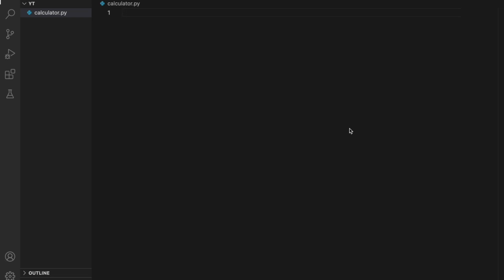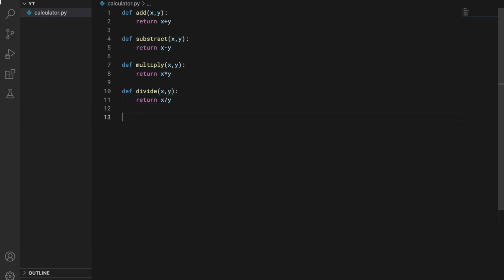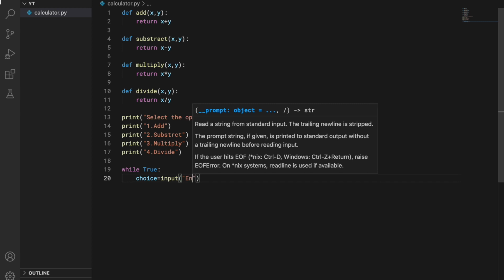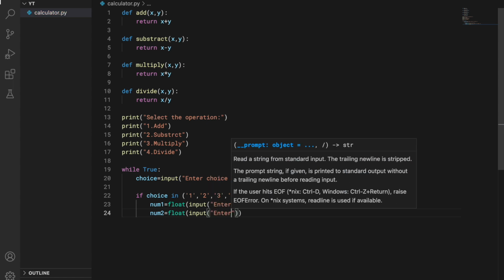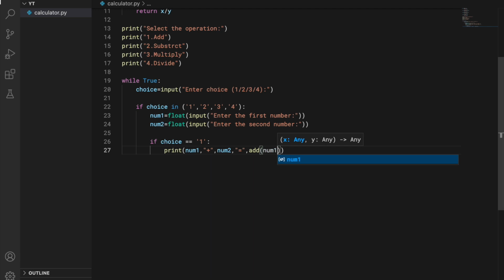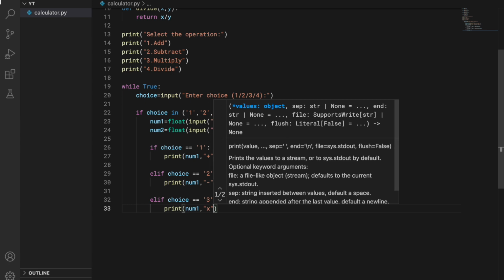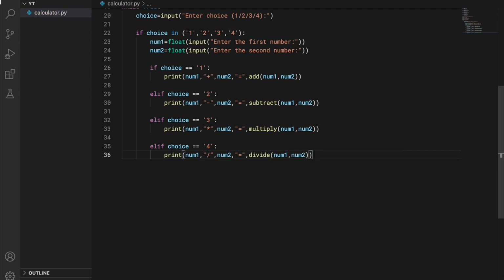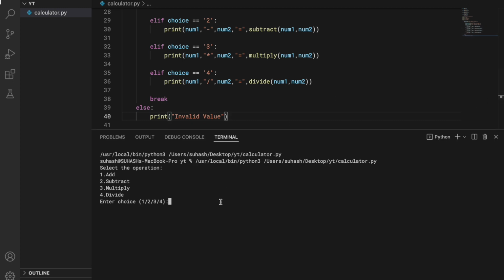How to create a simple Calculator in Python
May be you'll like these videos !